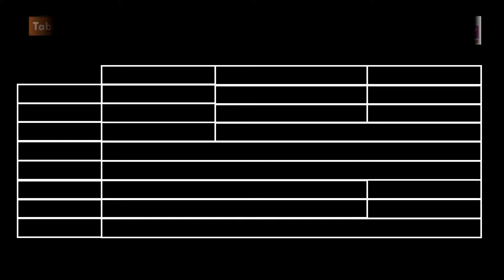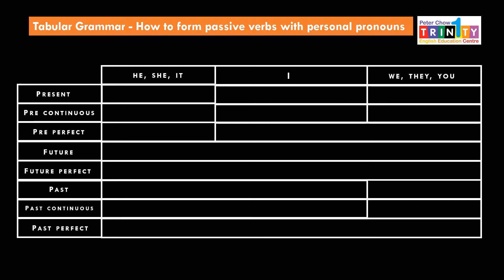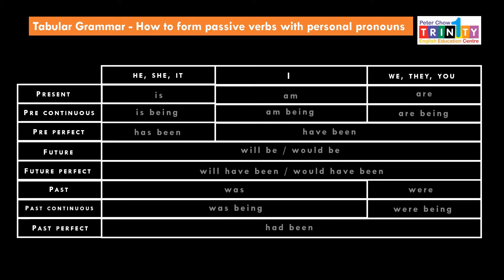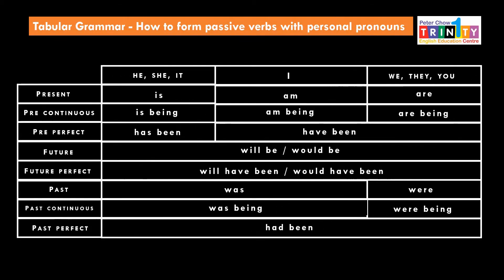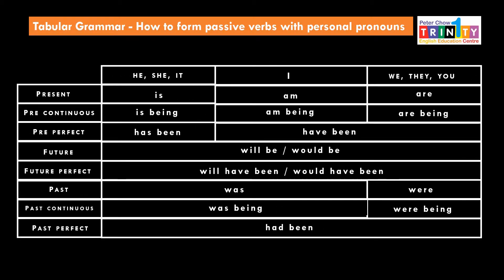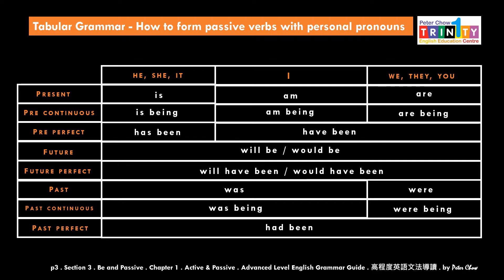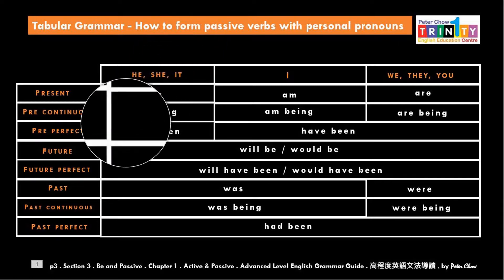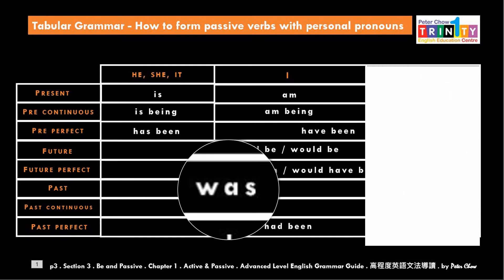how to write a passive verb phrase with a personal pronoun for subject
With the explanation clearly laid down in tabular form you can't get it wrong. Follow the table and you can write any passive verb phrase with a personal pronoun for subject with ease and confidence.